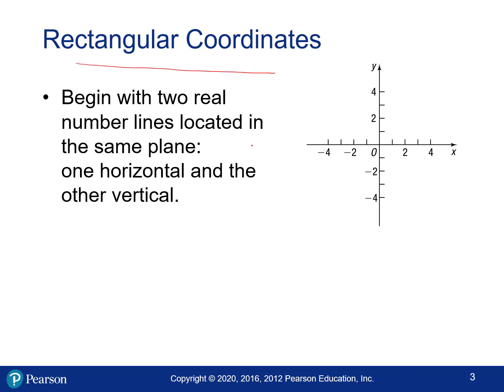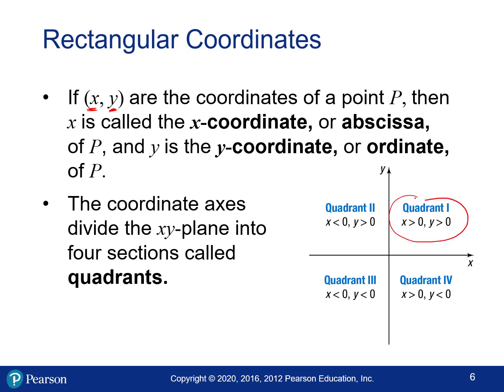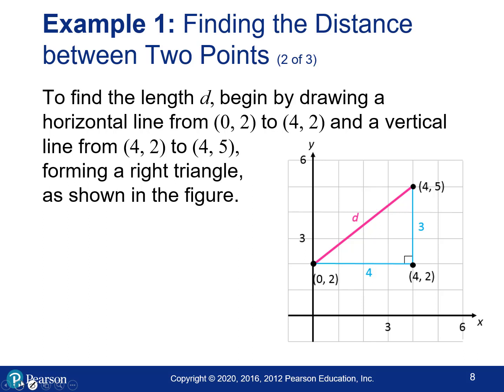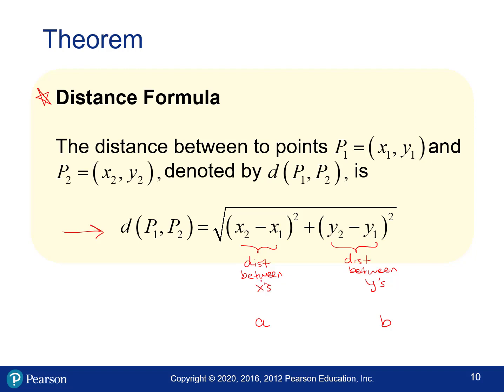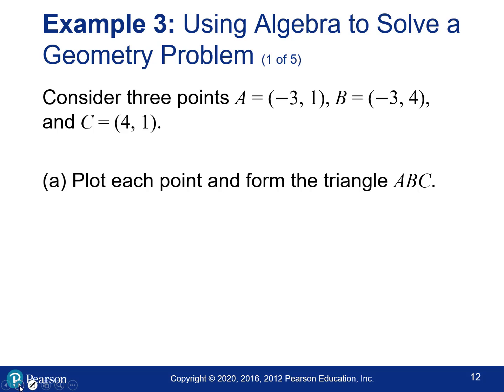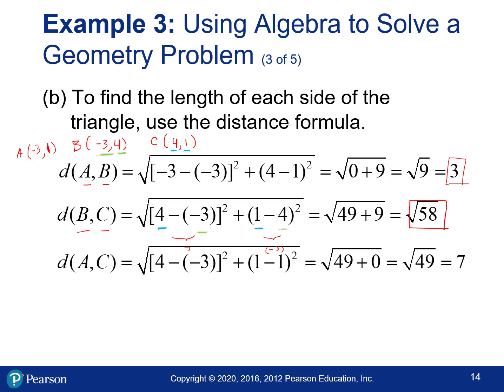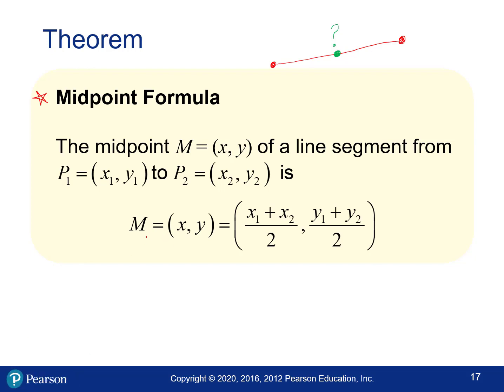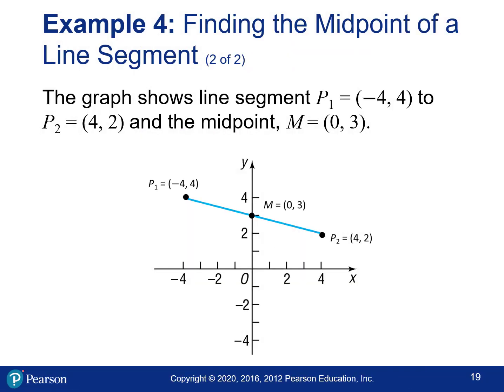Distance Formula & Midpoint Formula (College Algebra)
In this video, we review the Rectangular Coordinate System (also called the Cartesian Coordinate System or XY-Plane) and how to plot points. Then we work through an example that helps us see that the Distance Formula comes from the Pythagorean Theorem. We discuss the Distance Formula (finding the distance between two points) and work out some examples. We end with learning the Midpoint Formula (finding the point midway between two points) and do an example.